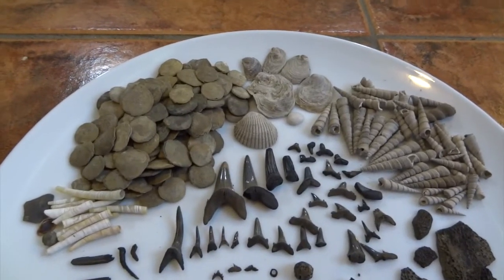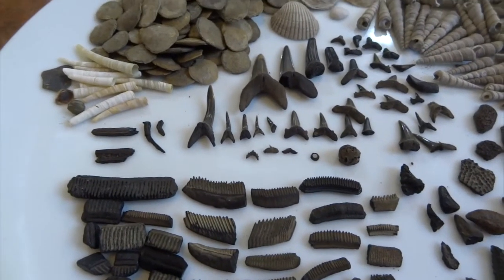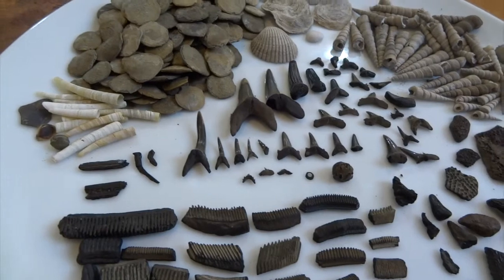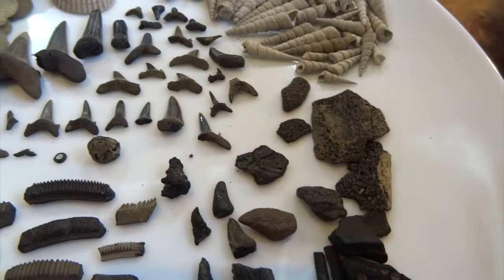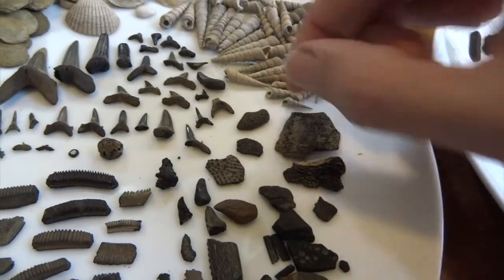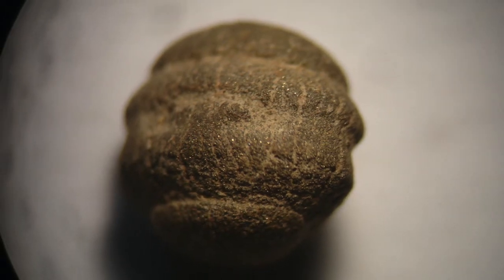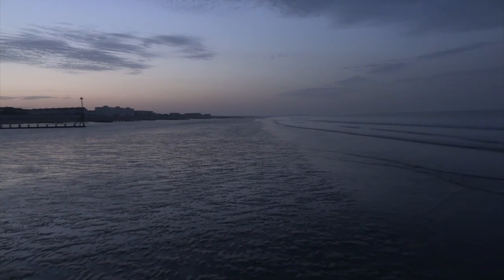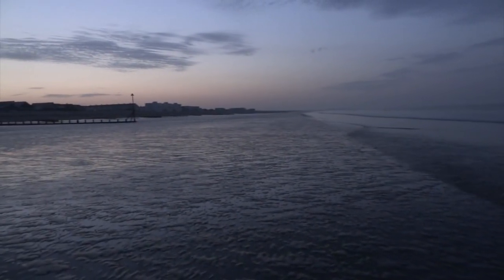BRACKLESHAM BAY FOSSILS - Another day of finds!!! - with Leon Hills - LEON CREATOR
I returned for my second visit of 2021 & found some nice fossils!!  It's good for viewers to see what a typical days-worth of finds looks like.  Obviously the fossils I collect on any given day varies depending a lot on the beach/tide/weather conditions.  I regularly come home with 50+ shark teeth & 50+ ray teeth (varying conditions & sizes).  Nummilites & turritella shells I can always collect hundreds of, if the tide is out a bit - so they are guaranteed if you are going to go & collect fossils yourself!